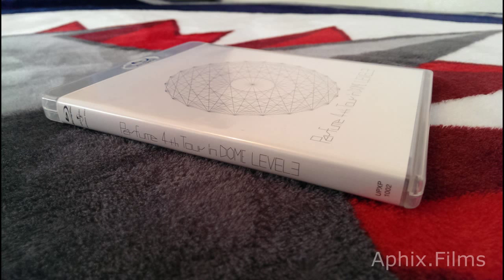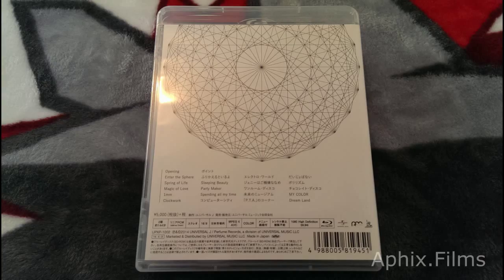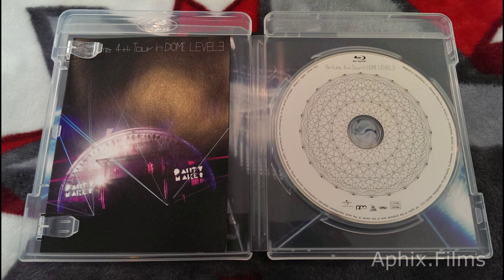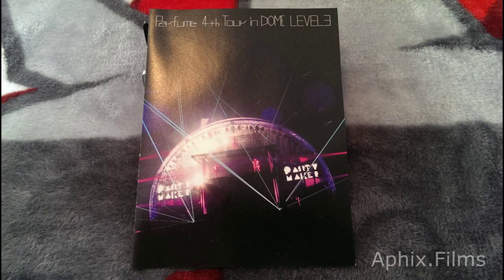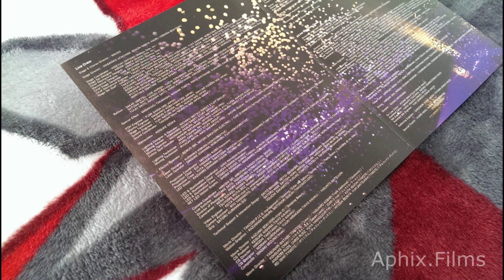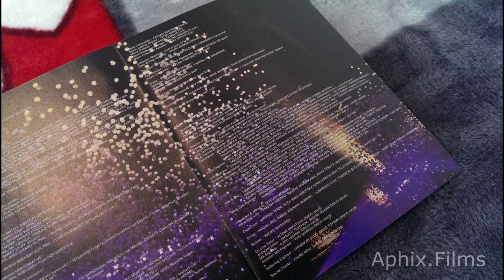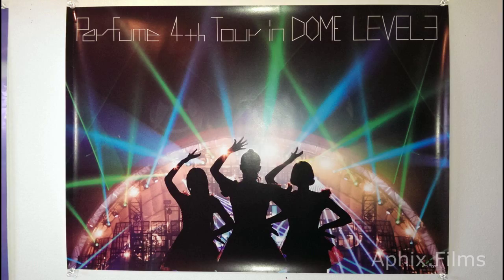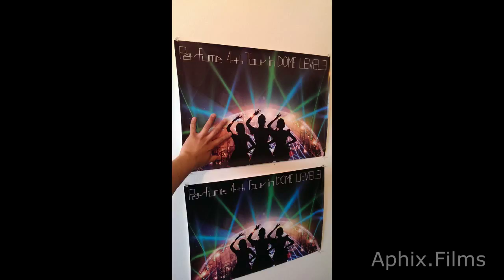Perfume 4th Tour In Dome BluRay HD Photo Flythrough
In this video we look at an HD Presentation of:

Perfume "4th Tour In Dome"
BLURAY Standard Edition . ***Poster Showcase